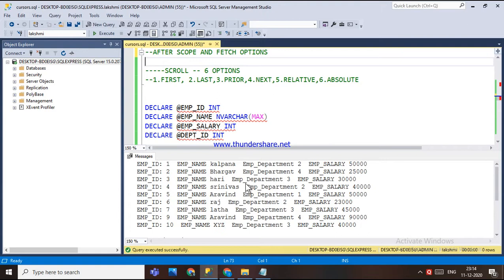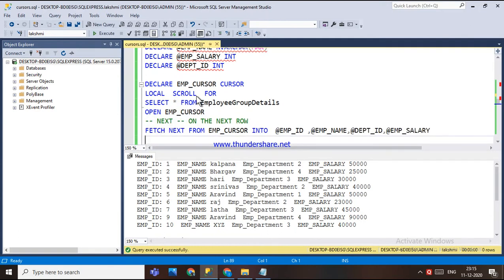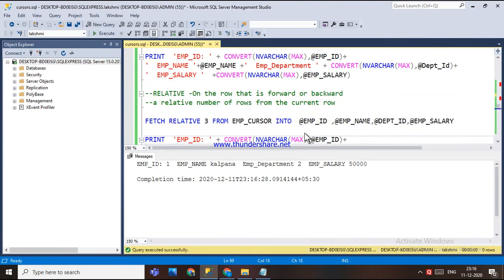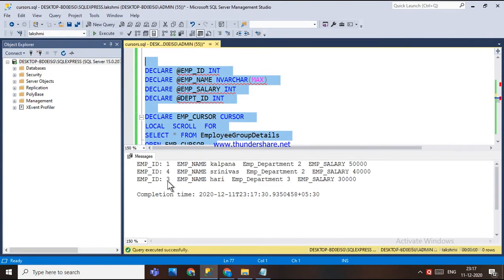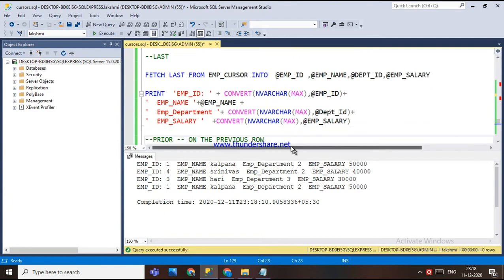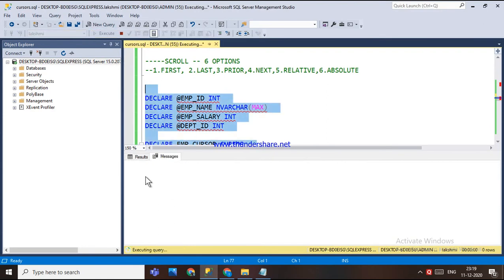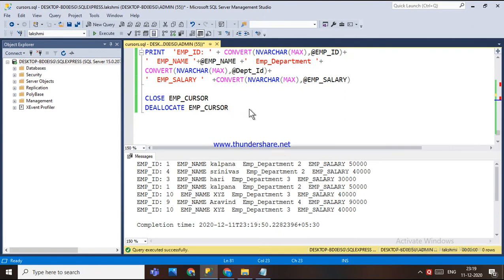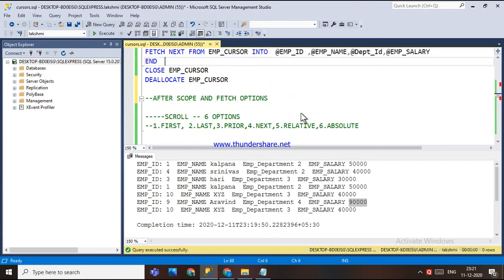85 SCROLL FETCH OPTION IN CURSOR IN SQL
EXPLAINED ABOUT SCROLL FETCH OPTIONS LIKE NEXT , FIRST , LAST , PRIOR , RELATIVE , ABSOLUTE  FETCH OPTIONS IN CURSOR WITH SIMPLE EXAMPLES.